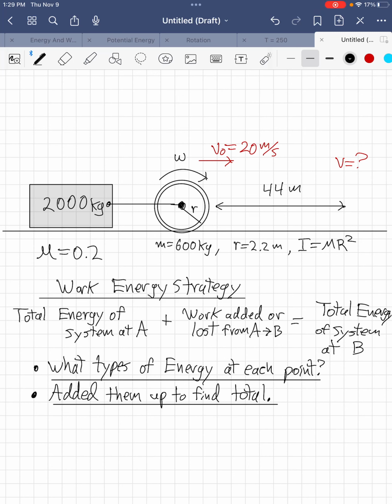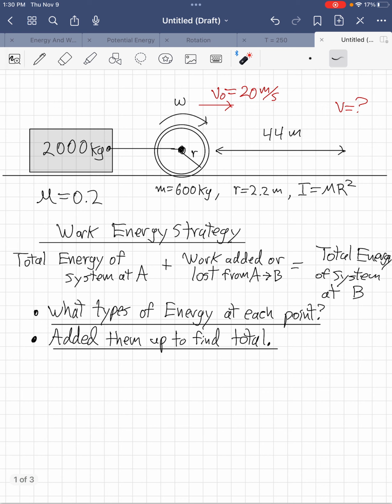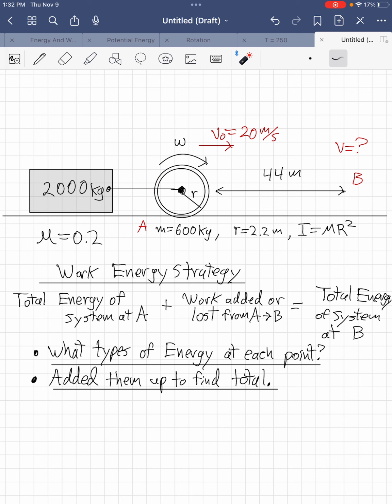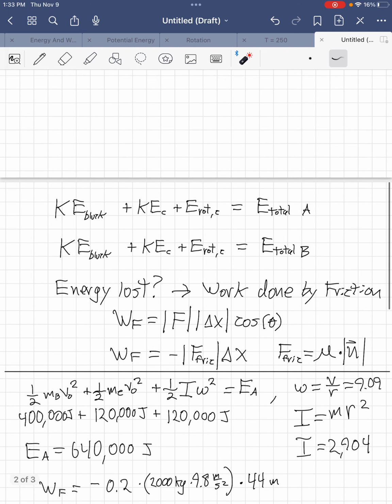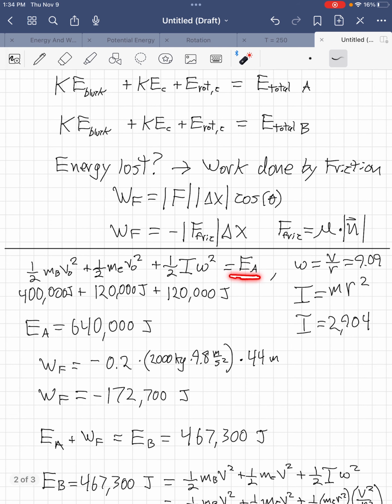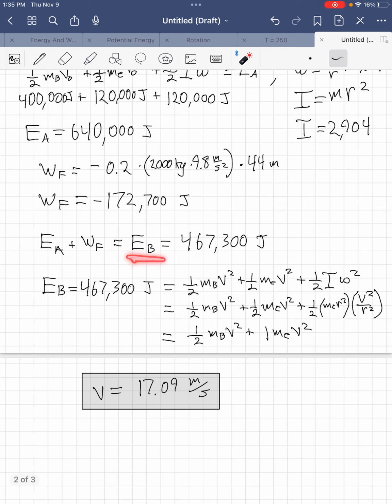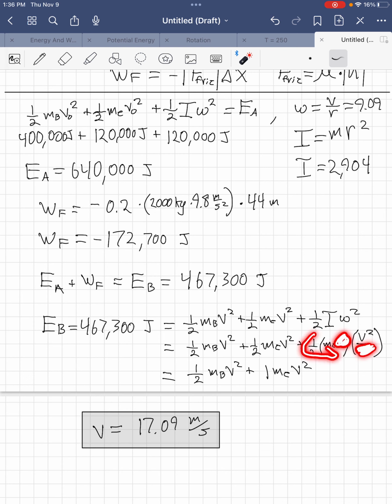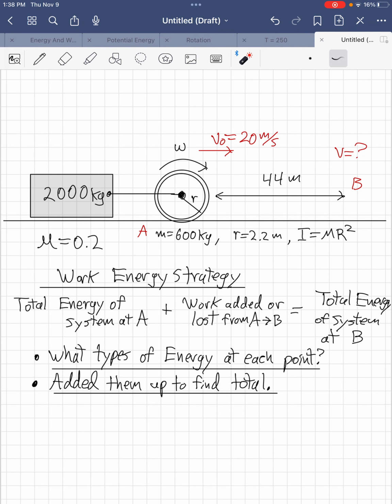Rotational energy exp 2